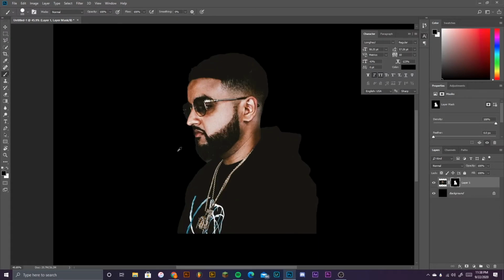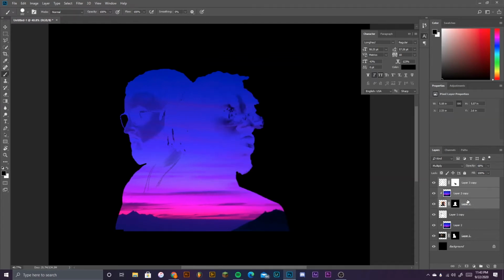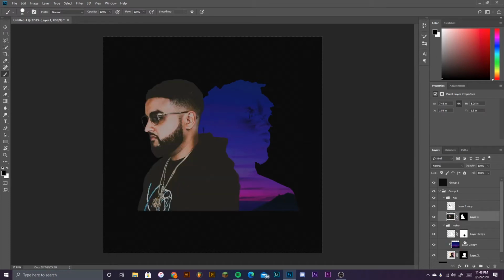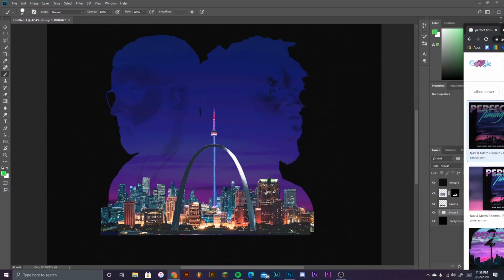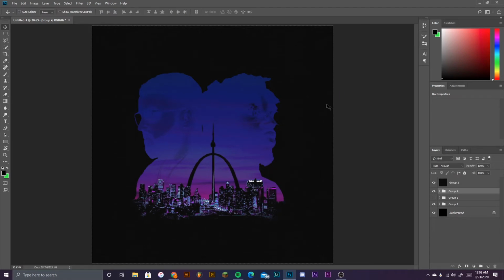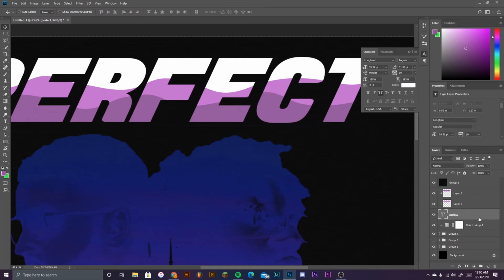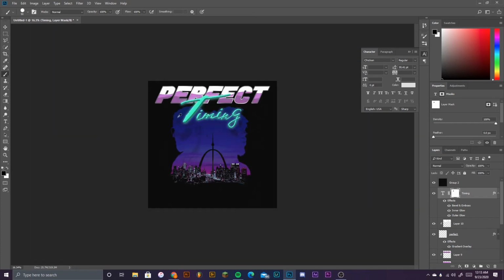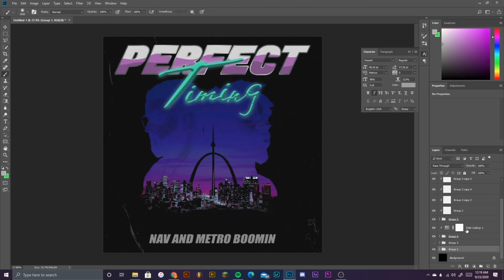Cover Art REMAKE! // Perfect Timing by NAV x Metro Boomin // Adobe Photoshop CS6 Tutorial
Hey guys! Hope you enjoyed the remake of Nav and Metro Boomin's album cover 'Perfect Timing'
My prices run cheap and are finished in only a couple of days.
The programs I used to create this;
Adobe Photoshop CS6 - photo editor
Adobe Premiere Pro - video editor
XSplit - free screen recorder
ROOFTOPGFX 2020